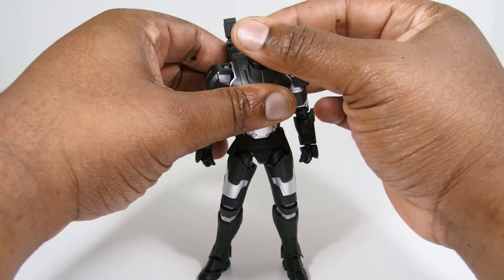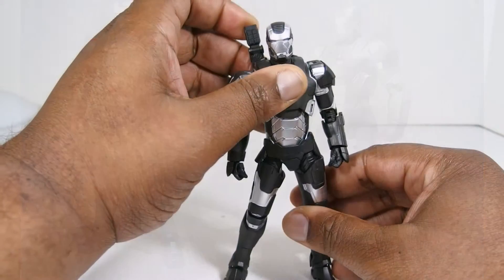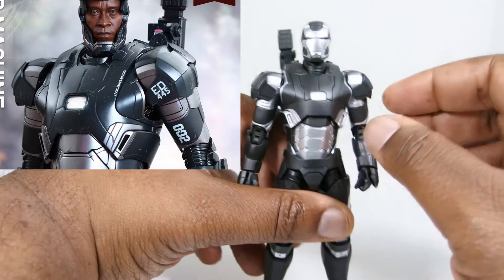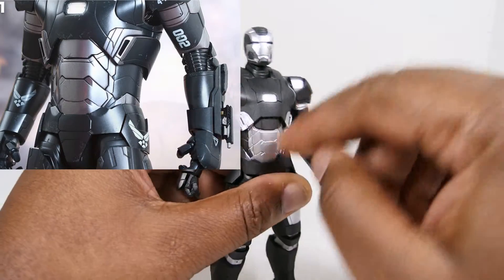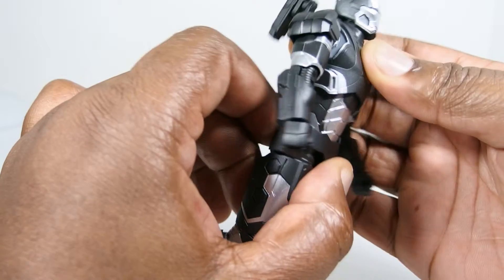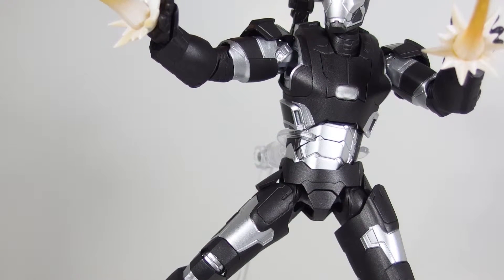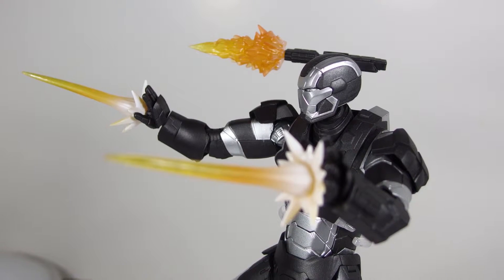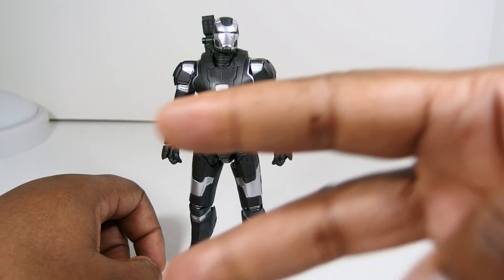S.H.Figuarts War Machine Mark 02 Action Figure Review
Finally got around to uploading my review on this Tamashii Web Exclusive figure!